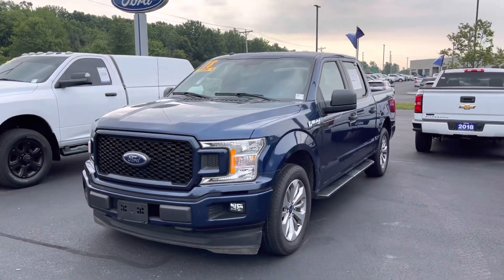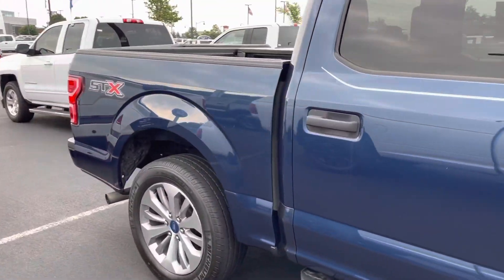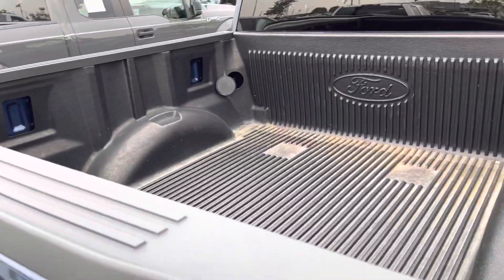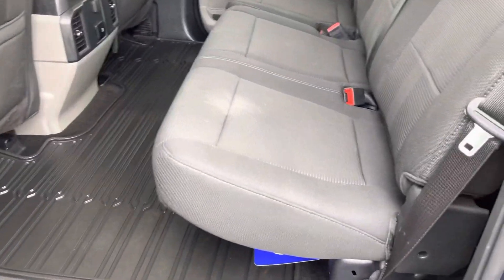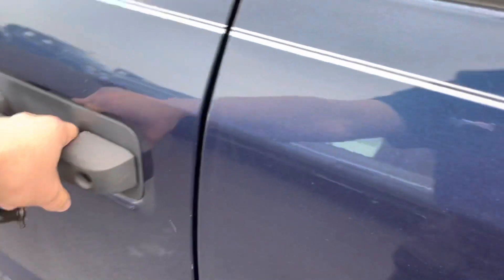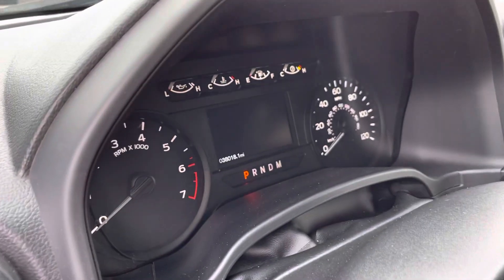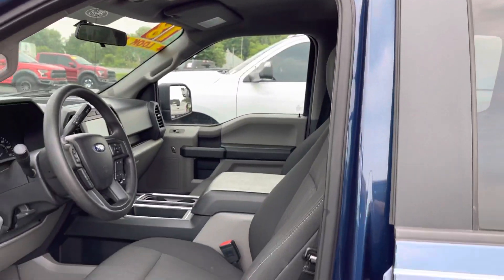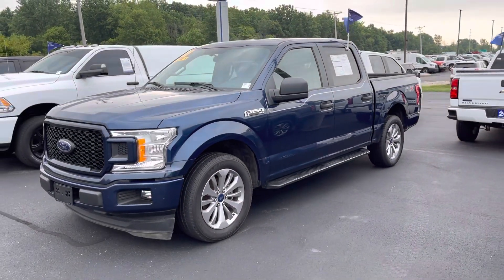2018 Ford F-150